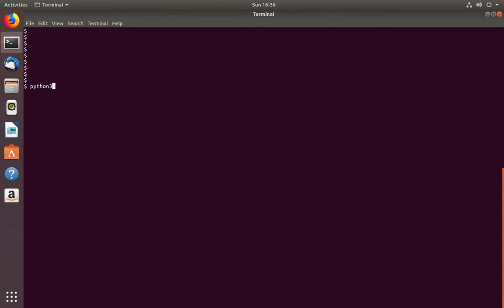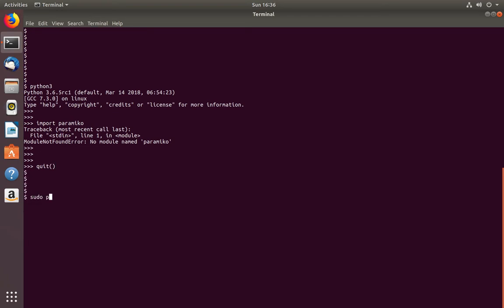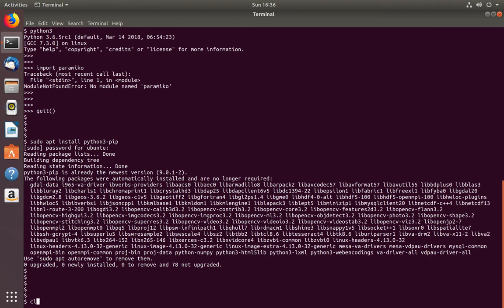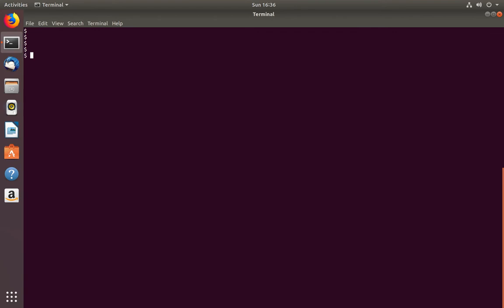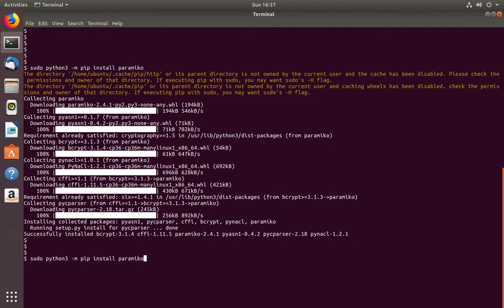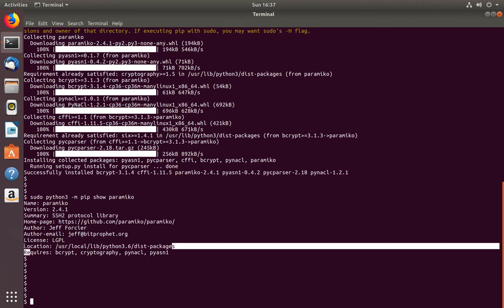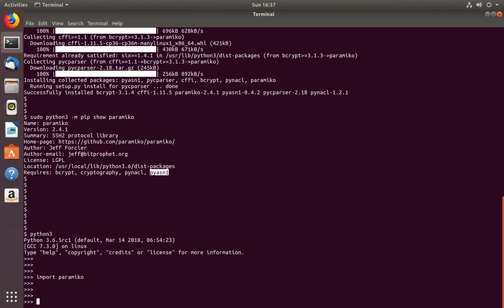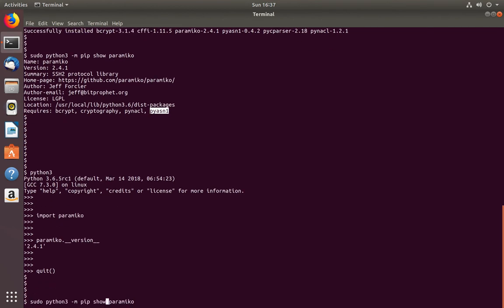Python 3.6 ModuleNotFoundError: No module named 'paramiko'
sudo python3 -m pip install paramiko